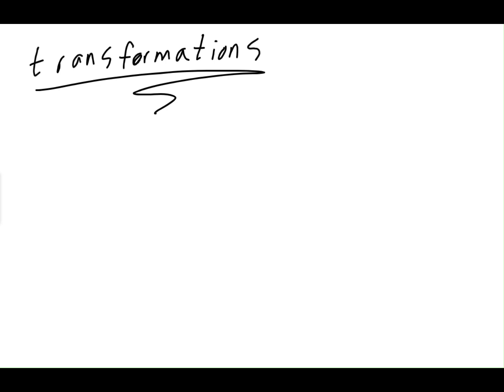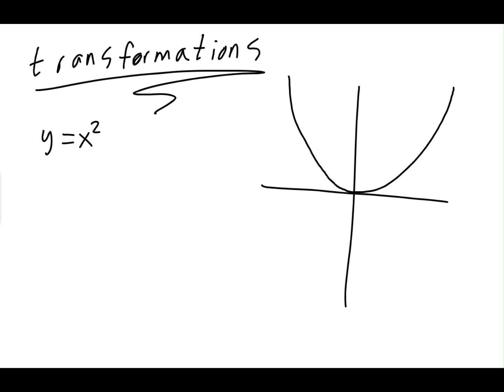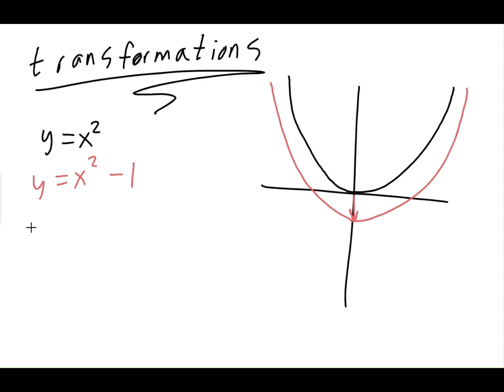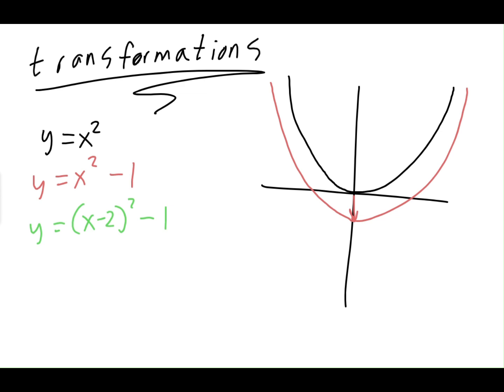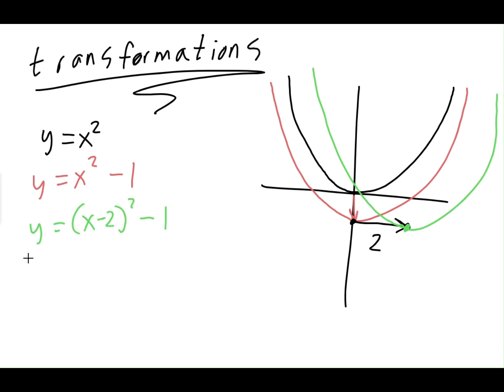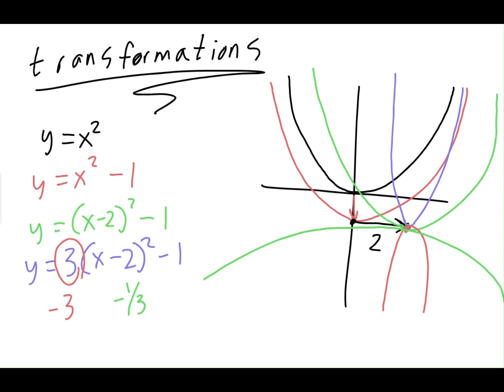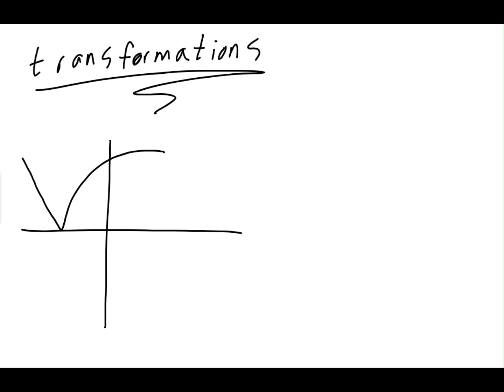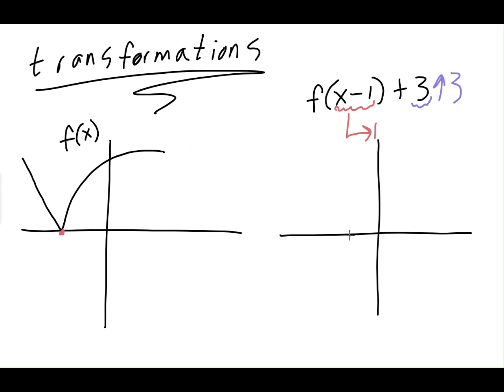Algebra required for calculus: Transformations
As a part of your preparation for calculus, you will need to be sure you know how to transform graphs.  Here, I go over this essential skill with a focus on what will be needed in calculus.